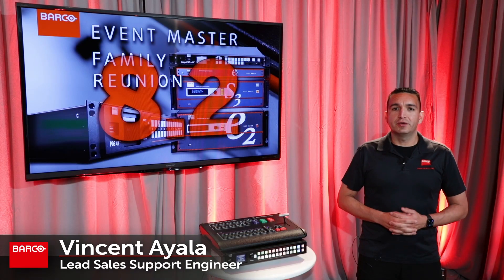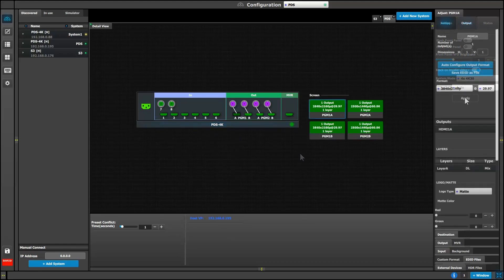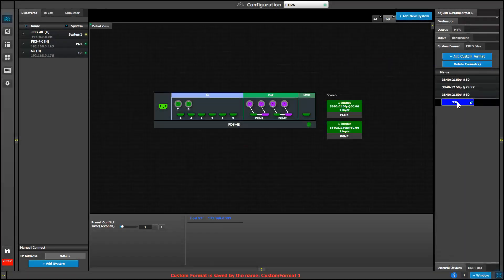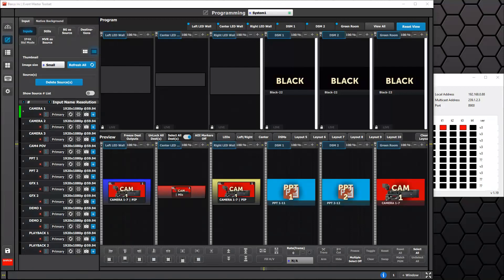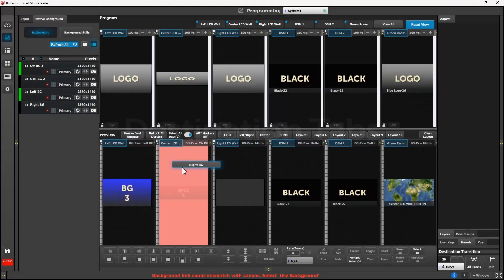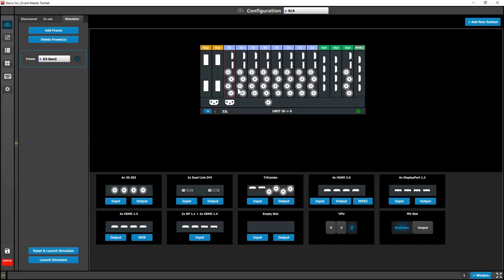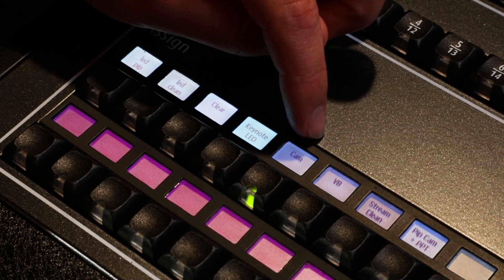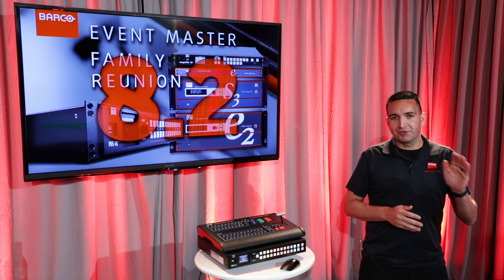Event Master Update 8.2 - Family Reunion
In this video, recorded at MetroMedia Productions' studio in Sacramento, California, Vincent Ayala takes us through the highlights of What's New with Event Master release 8.2. In preparation of live events getting to making a strong comeback this year, this release reunites the entire Event Master family of ImagePROcessors in a single code base and brings some user-requested and very powerful new features to the line.  Please be sure and read through the "What's New" file for the full list of additions when you try out our release candidate that has been available to download from the Beta folder on our ftp (username and password are both 'folsom') since March 19, 2021.

For those of you that would love to be able to try out the tally feature with your E2 or S3 with a Gen2 MVR card (or VM simulator) you can download the Video Walrus TSL Tester